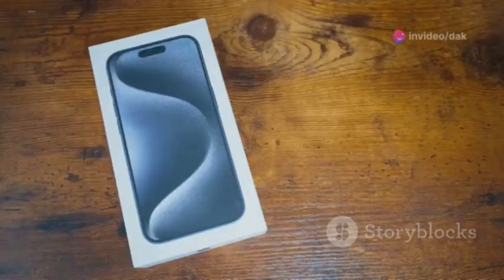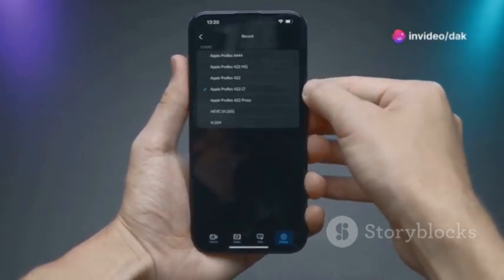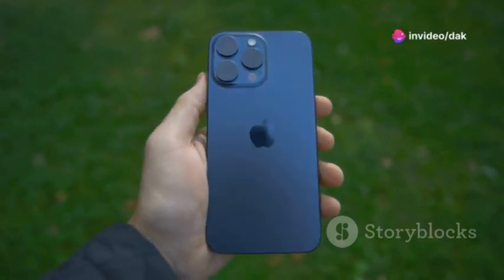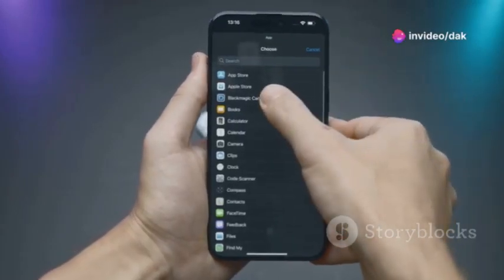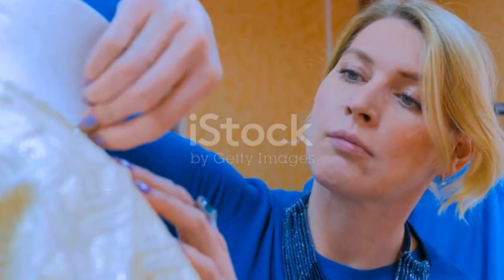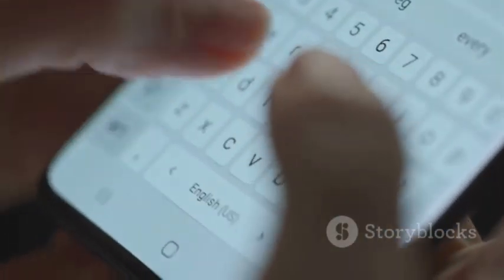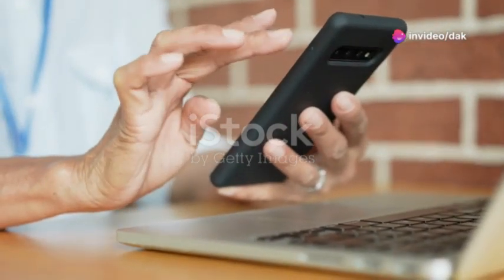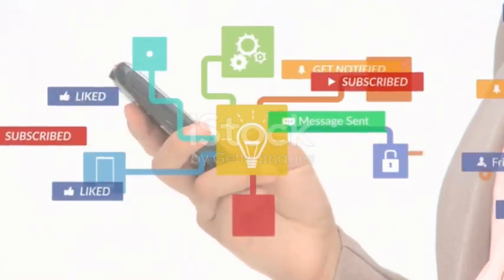Top iPhone 15 hacks you need to know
Get the most out of your iPhone 15 Pro! In this video, we'll share expert tips and tricks to help you master your device. From camera hacks to productivity secrets, we'll cover it all. Watch now and unlock the full potential of your iPhone 15 Pro!"